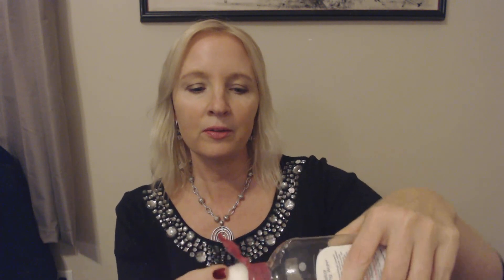ASMR | Makeover With My Cosmetics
NOTE #1:  Some of you may remember that I received two job offers in November, and I had to choose between the two.  I'm happy to report that I made my choice, and I start to work first thing tomorrow morning!  Yay!  I'm really excited and ready to get started!  :)

NOTE #2:  The unnamed eyeshadows were Ofra "Blue Jeans'" and "Millenium Gold".

Several people have asked me to do a video of the products that I use.  In this video, we'll do a makeover on you, using the stuff that I use (pretty much) every day.  It goes on way faster in real life than it does in this video, I swear.